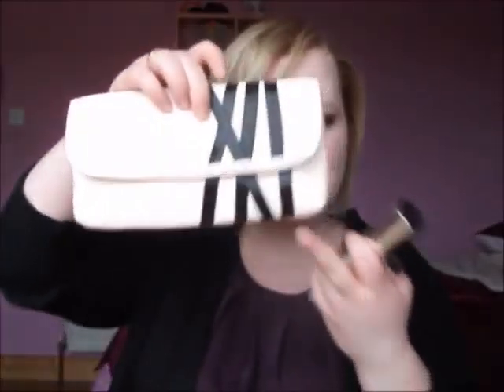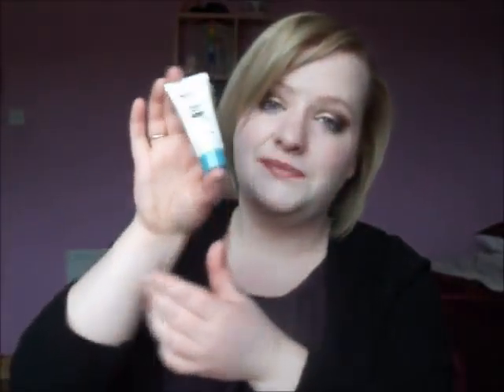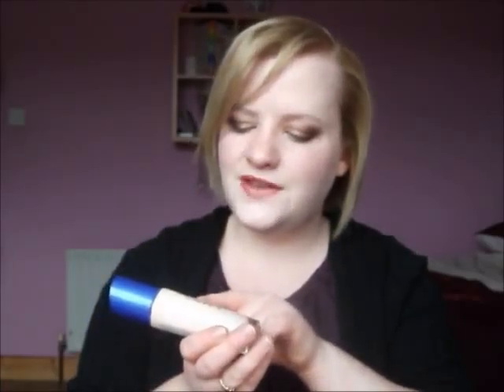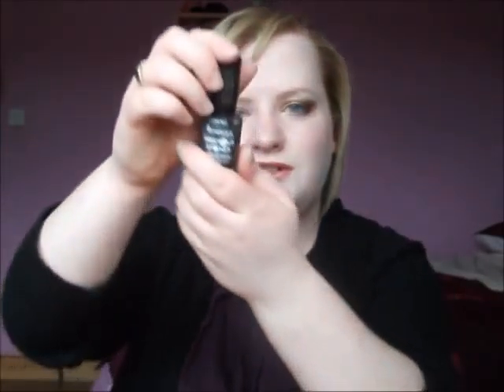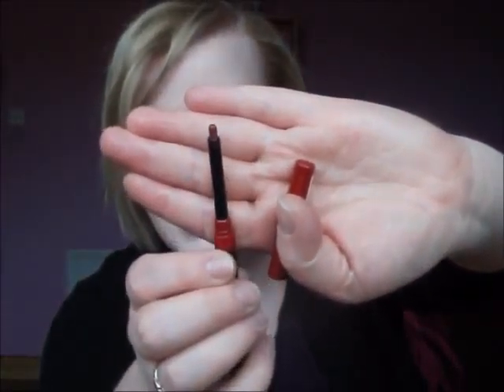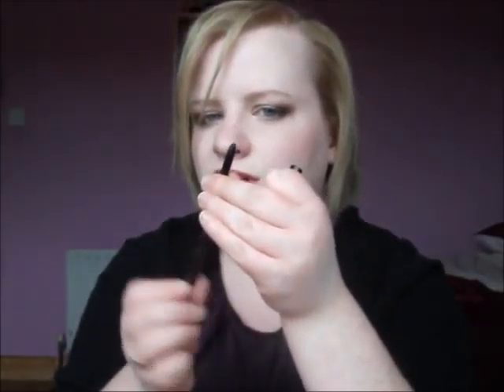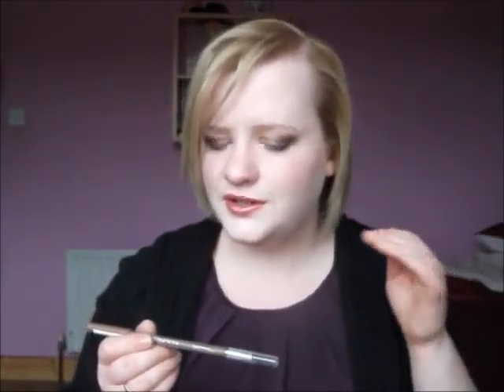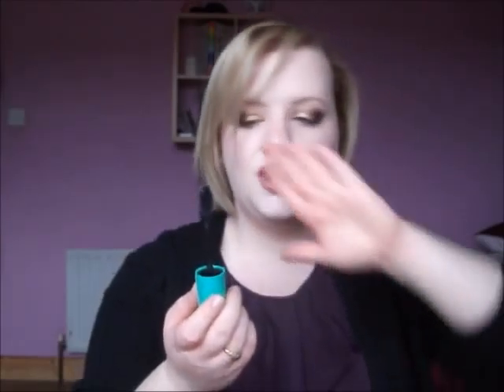Boots Hair & Make Up Haul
Instagram NiamhOnline
Google+ Niamh Lennon